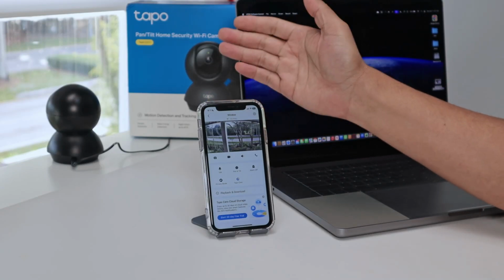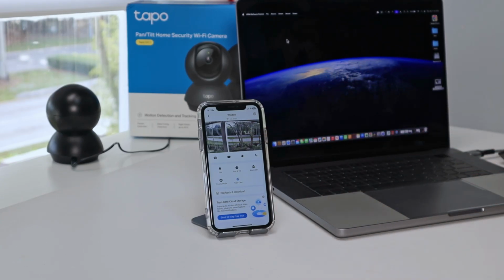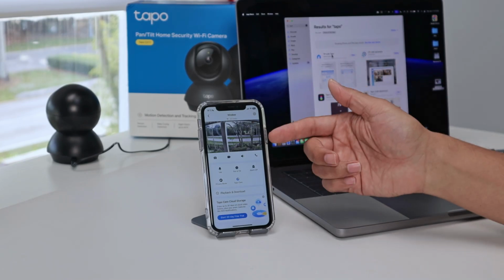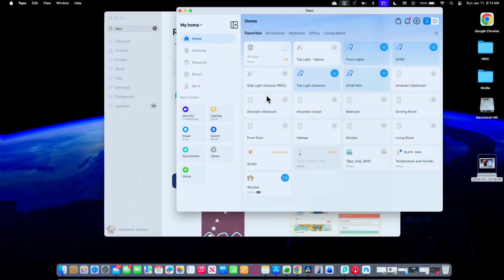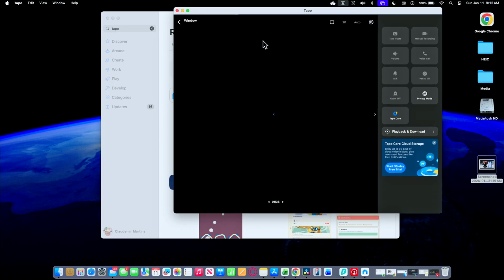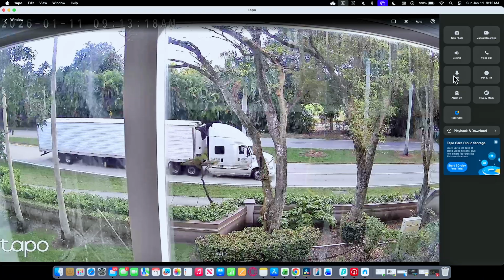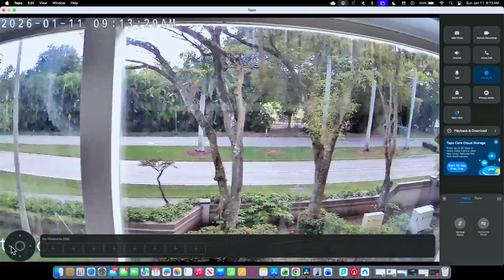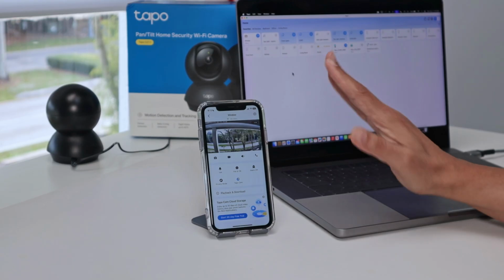Tapo C211 on MacBook - EASY STEP-by-STEP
Discover how to easily use your TP-Link Tapo C211 pan/tilt home security Wi-Fi camera on a MacBook! In this simple tutorial, learn to access the Tapo C211 live view, control pan and tilt, view multiple cameras, take screenshots, record manually, use two-way audio, and more—all directly on your MacBook using the official TP-Link Tapo app.

This video shows how to get your Tapo C211 camera working seamlessly with your MacBook. Learn to view your Tapo cam feed on your smartphone and then easily set up the same on your MacBook. We guide you through installing the Tapo app from the App Store for a complete mac setup.

Tapo C211 on MacBook Pro or MacBook Air (Apple Silicon M1/M2/M3 or later recommended)

Download TP-Link Tapo app from the Mac App Store
Log in with your existing Tapo account (same as phone)
Full pan and tilt control, live streaming, multi-view (up to 4 cameras), two-way talk, mute, volume control, and manual recording
Works just like the Tapo app on iPhone or Android—no extra software needed!

Perfect for monitoring your home security camera on a bigger screen. If you're searching for "Tapo camera on MacBook", "Tapo C211 Mac setup", "TP-Link Tapo app macOS", or "how to view Tapo C211 on computer", this video shows the easiest method.

Timestamps:
00:00 - Intro to Tapo C211 on MacBook
00:15 - Downloading TP-Link Tapo app
00:30 - Logging in and accessing your cameras
00:45 - Live view, pan/tilt control, and features demo
01:30 - Multi-camera view and additional options
02:00 - Final tips

If you have a Tapo C210, Tapo C200, or other Tapo pan/tilt cameras, this works the same way!